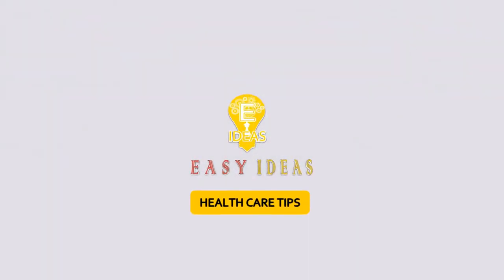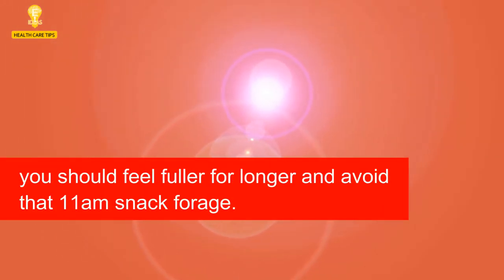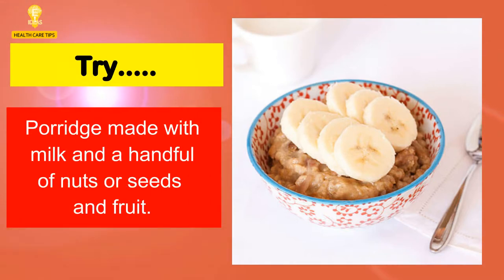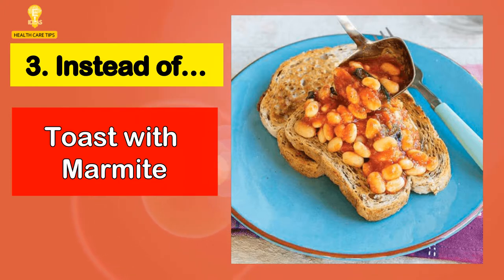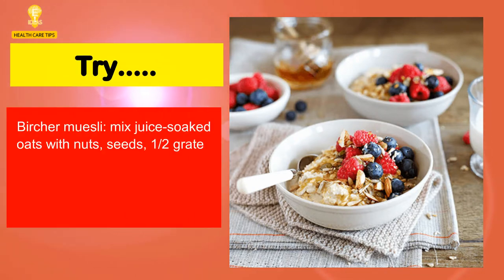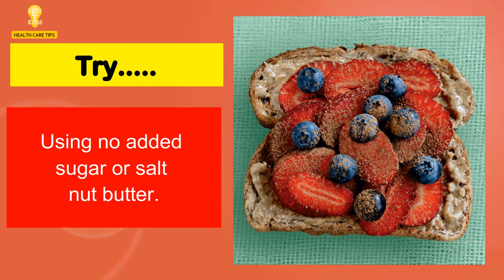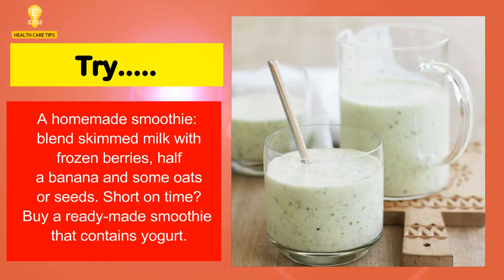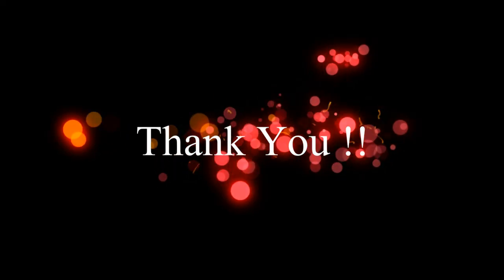6 ways to add protein to your breakfast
We Always look on the bright side of life and stay positive!
Channel Topics :
►Business Ideas